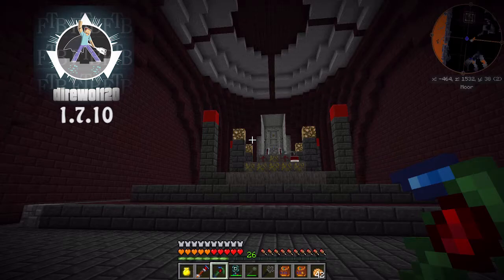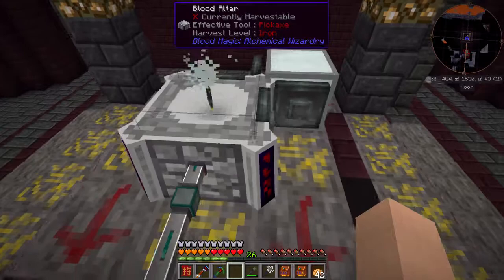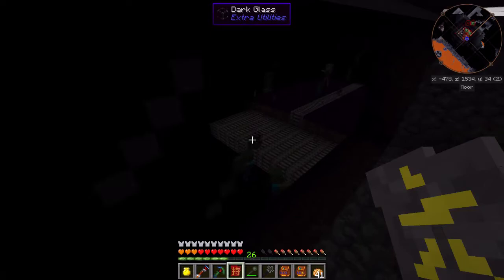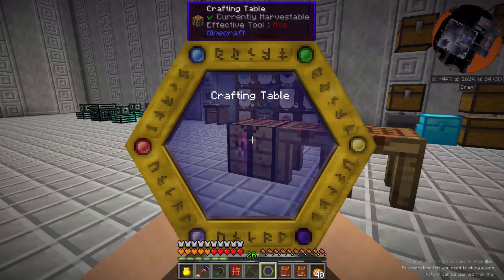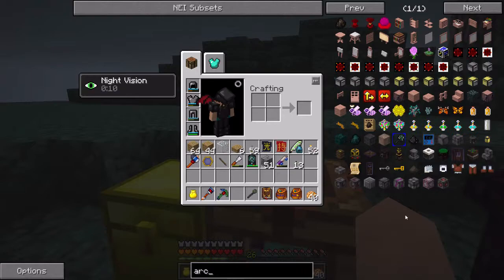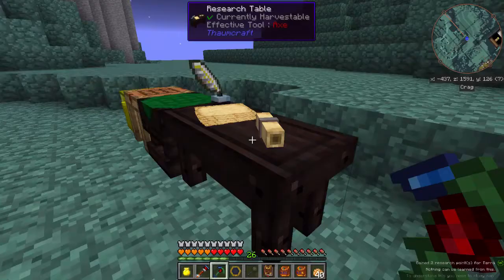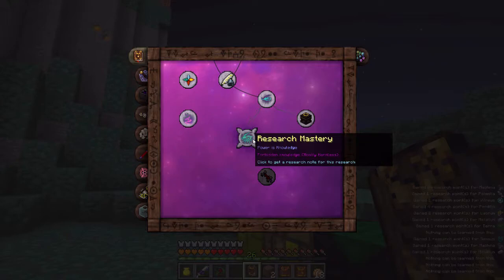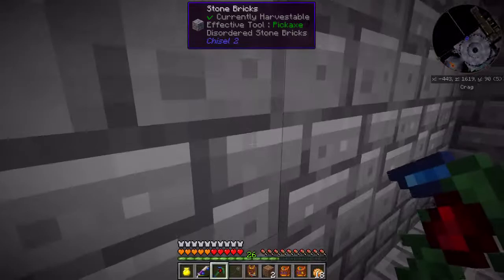Starting Thaumcraft! | Direwolf20 1.7.10 | Ep. 40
Going to put Blood Magic on hold for awhile and try out one of the other magical mods: Thaumcraft!